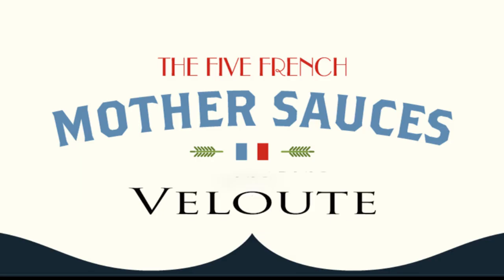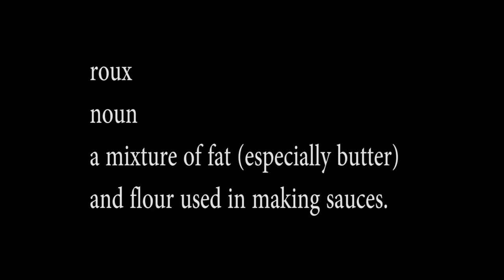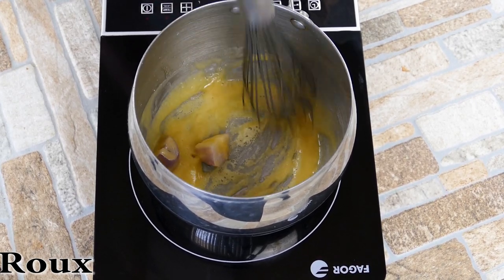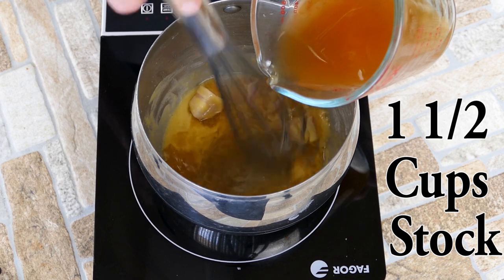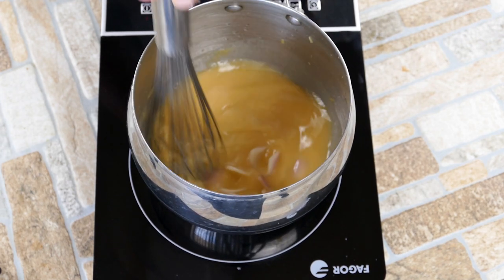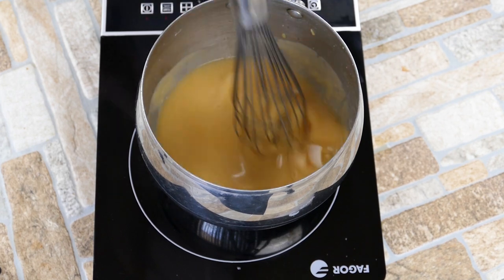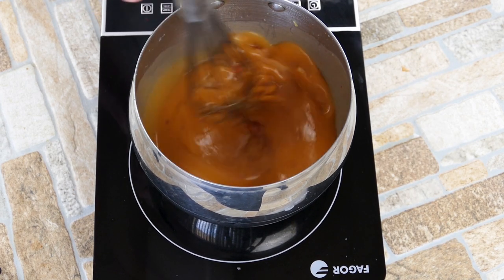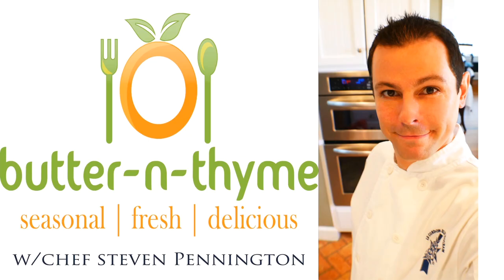Veloute Sauce | The 5 French Mother Sauces Series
Instructions Link With Additional Tips for Success:

Sauce Veloute has a wide range of uses. The Veloute technique is also used to create soups. With soups, think of a looser sauce viscosity. Given that Veloute is a type of sauce; I would like for you to look at Veloute as a technique versus a sauce. The technique of Veloute begins in the 19th century and fathered by the worlds most famous and important Chef in the history of Culinary Art, Auguste Escoffier.